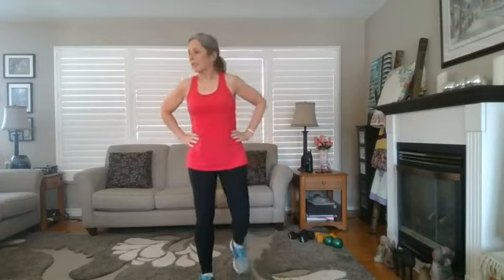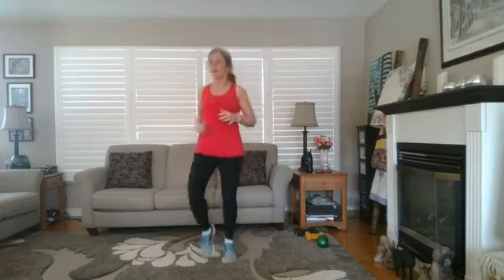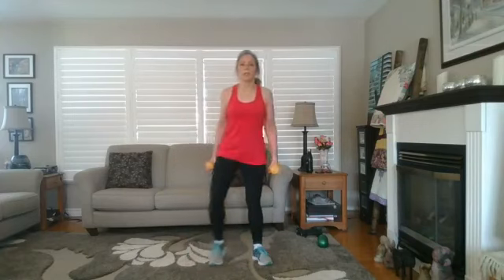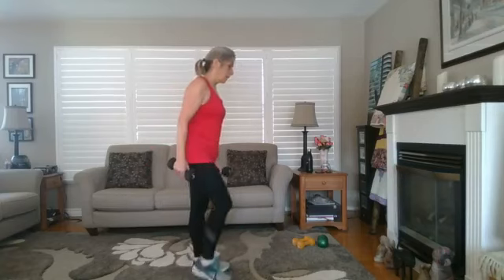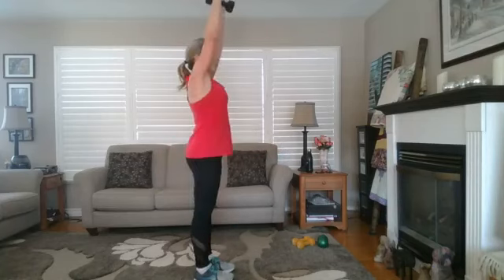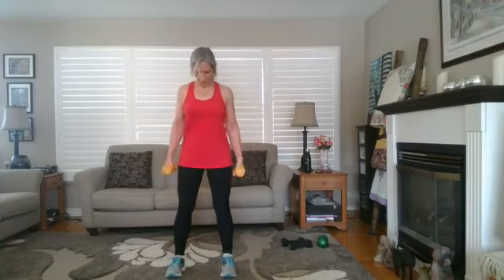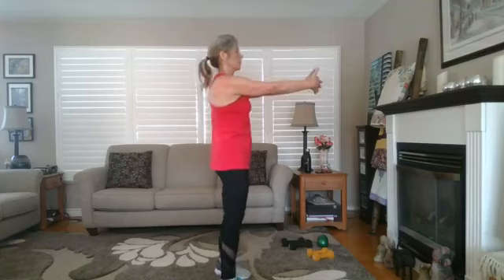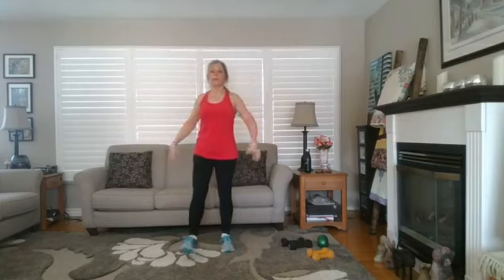Buns and Guns with Laurel - February 9th, 2021